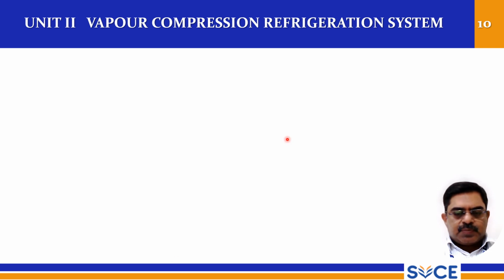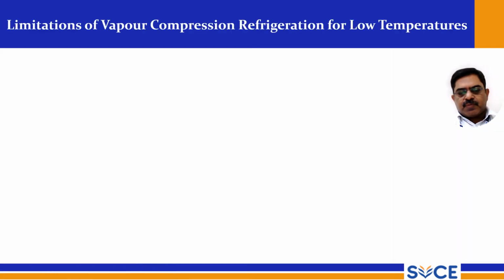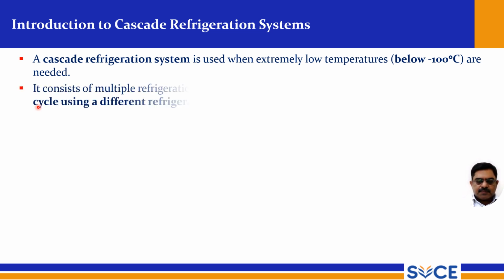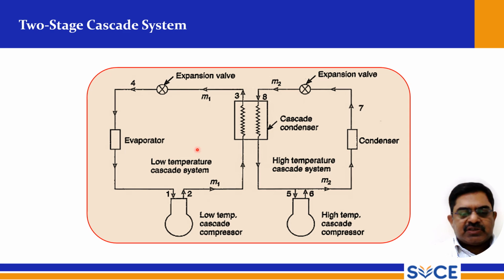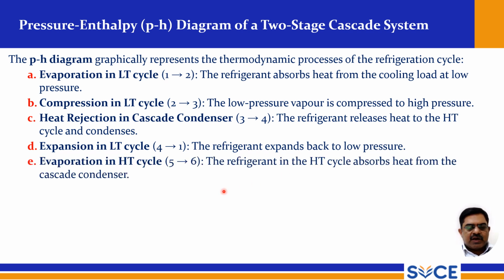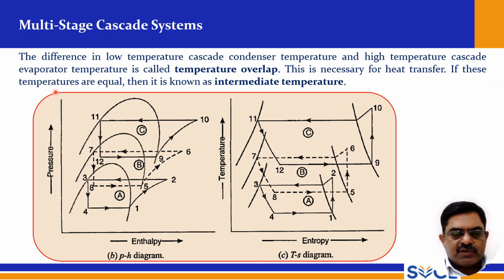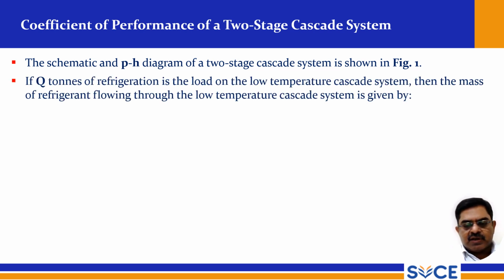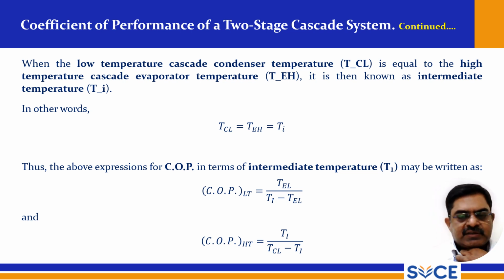ME22083 U2 7 and 8 Low Temperature Refregiration and Cascade systems